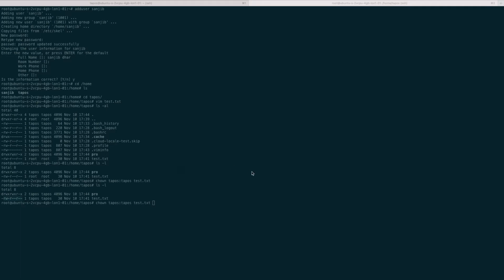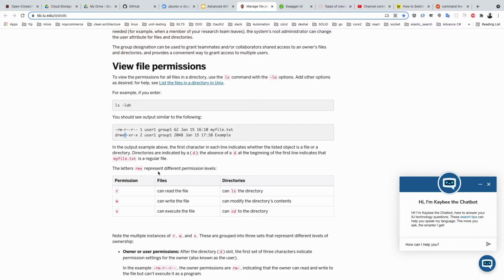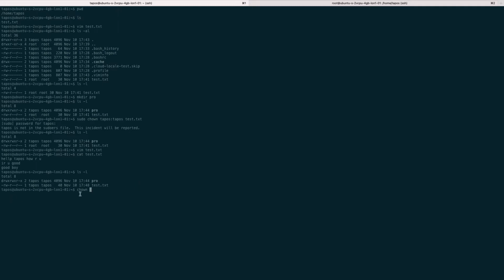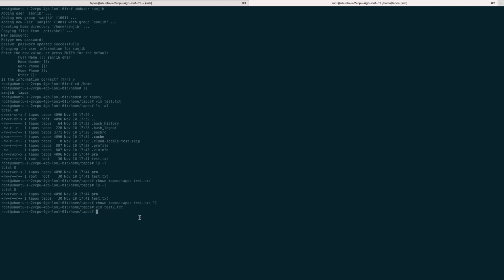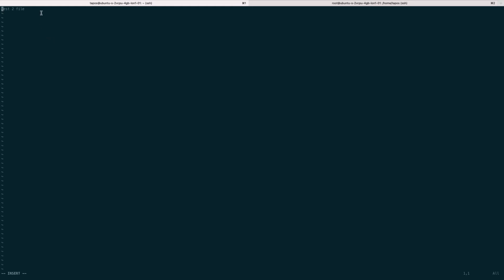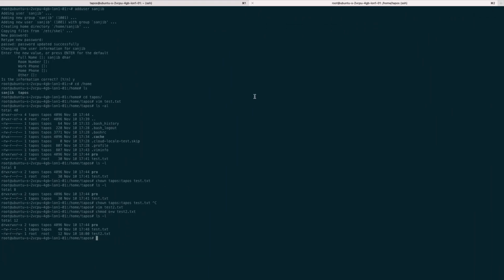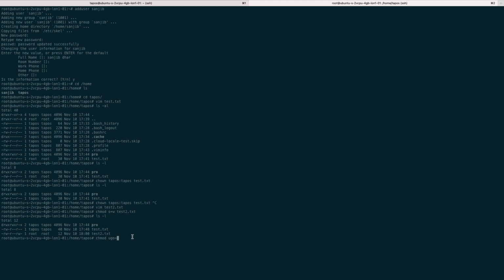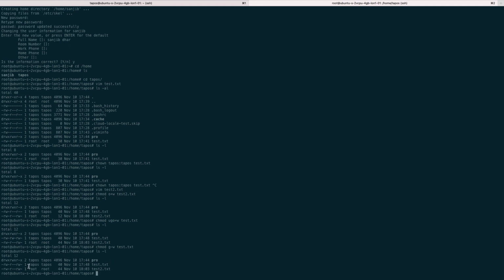linux for developers tutorial (part-6 File Permission in Linux)